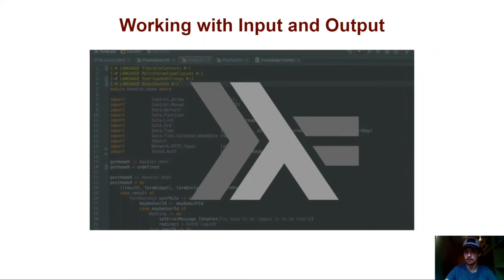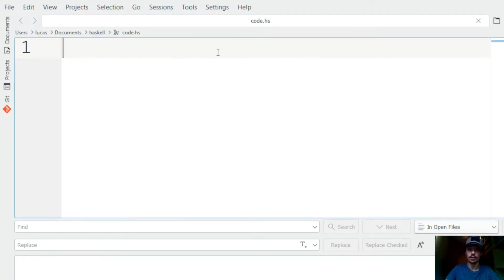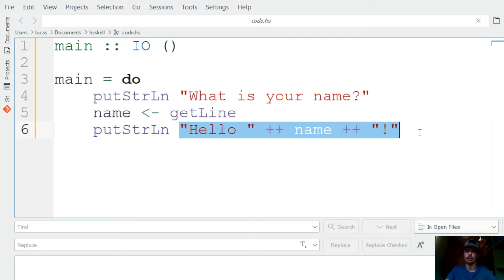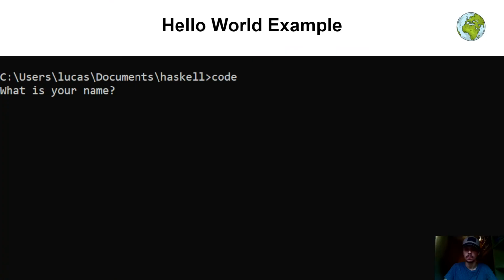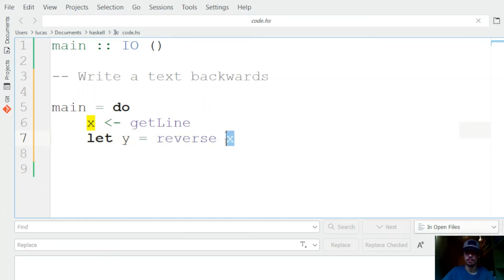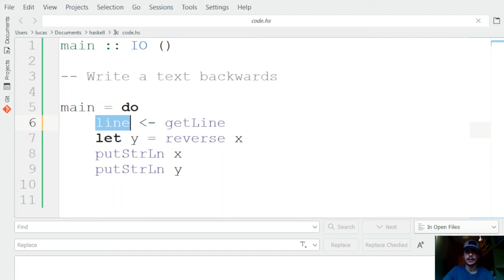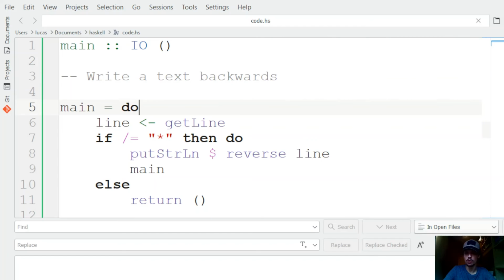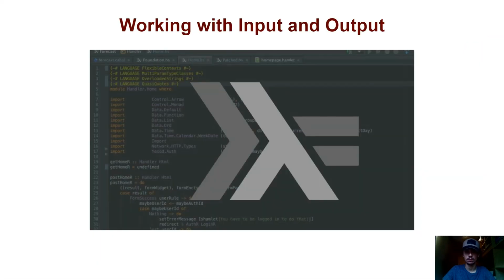Input and Output - Haskell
Haskell is a very powerful programming language. It allows us to perform many operations from a functional and mathematical approach.